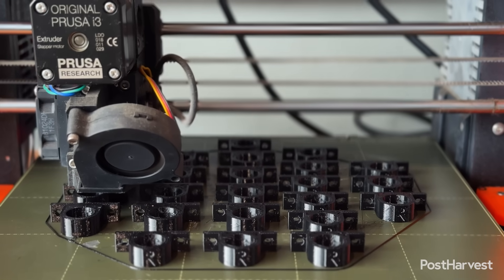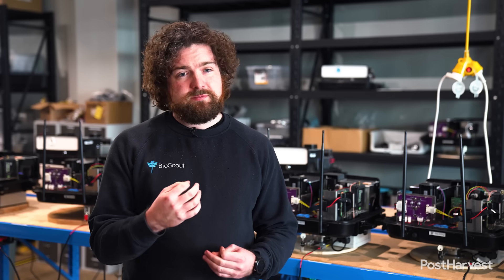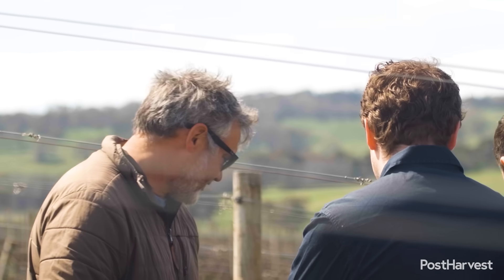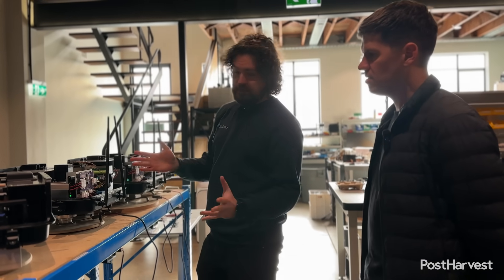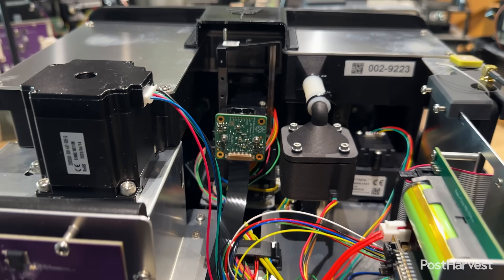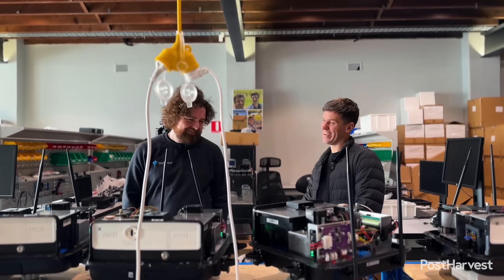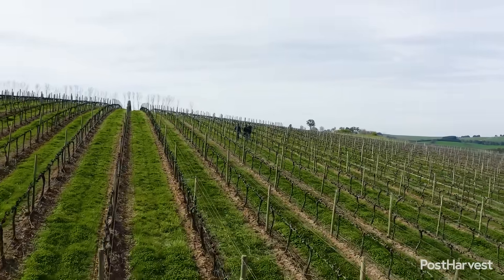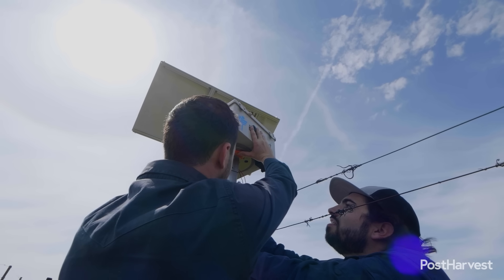This Sensor Can Stop Epidemics Before They Occur | Earthchatter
BioScout have created a sensor that is detecting diseases in agriculture faster and more efficiently than ever before. Here's how it works.